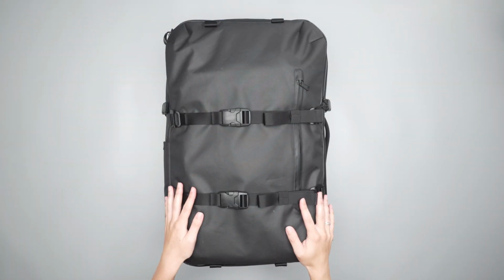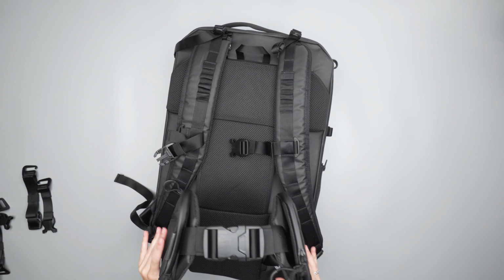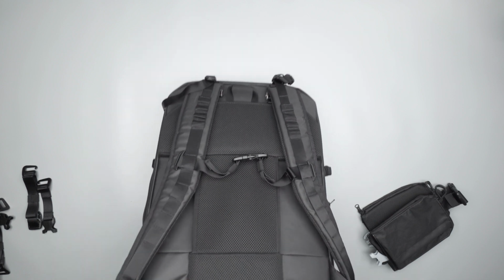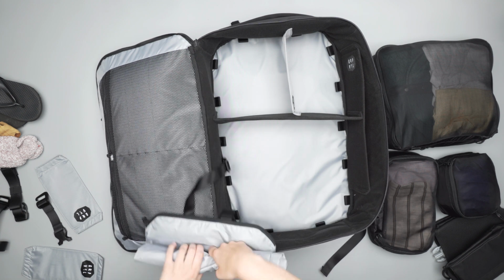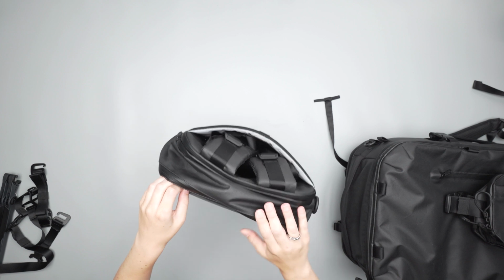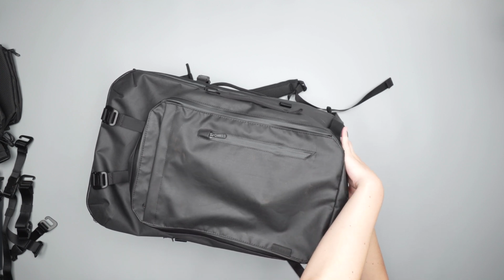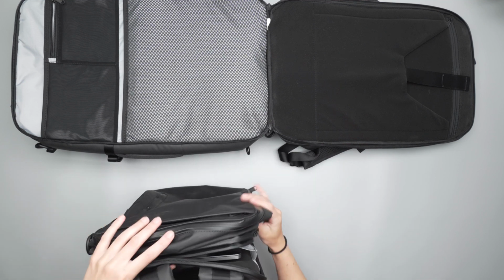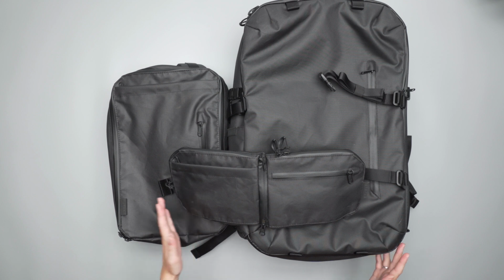Gravel Backpack Travel System Review (2 Weeks of Use)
TERMS
This helps support us, and allows us to keep providing reviews, guides, and content for you. We are a participant in the Amazon Services LLC Associates Program, an affiliate advertising program designed to provide a means for us to earn fees by linking to Amazon.com and affiliated sites.